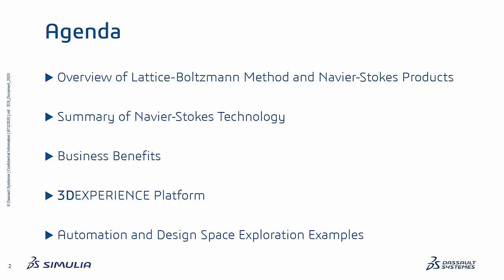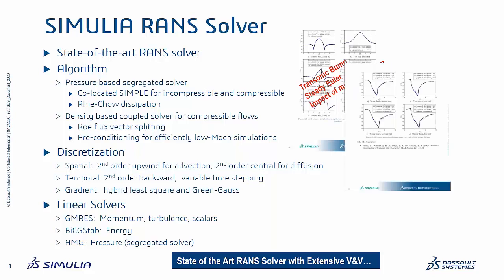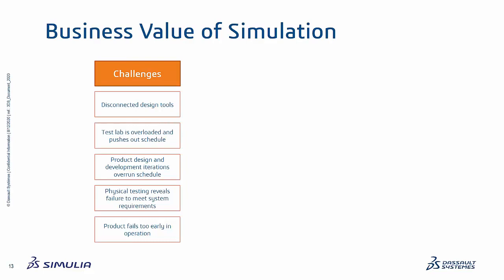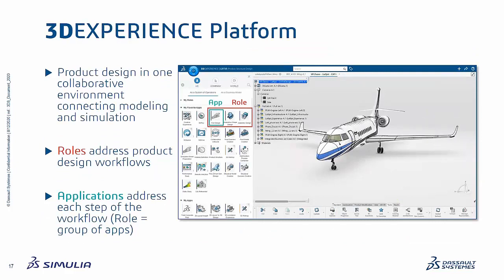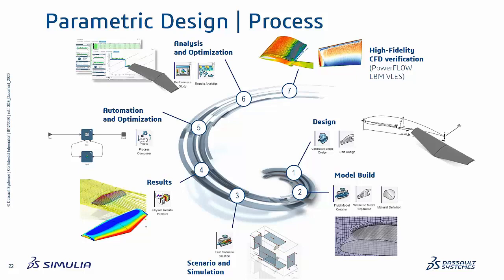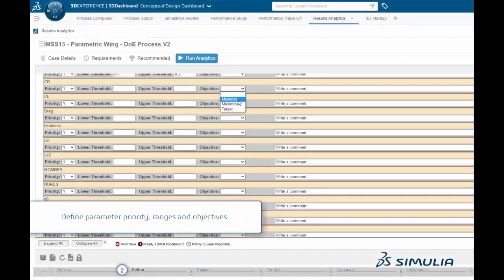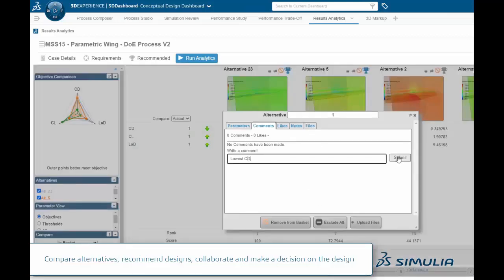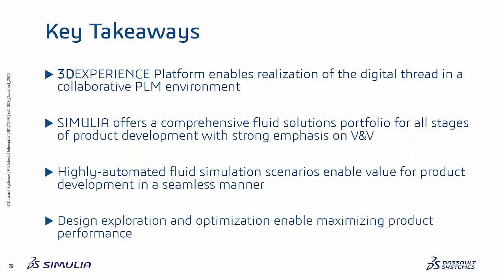Dassault Systèmes | CFD for Design on the 3DExperience Platform